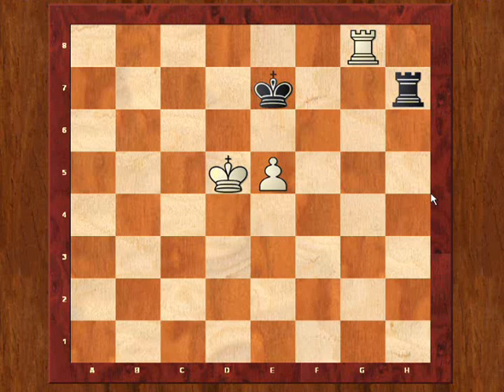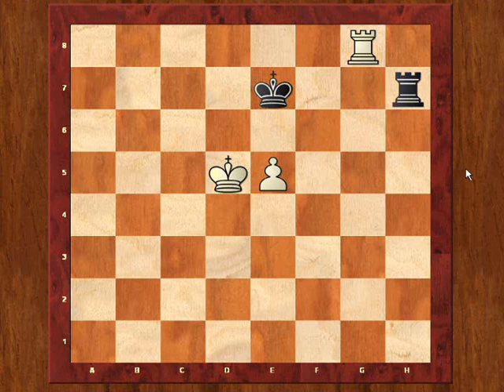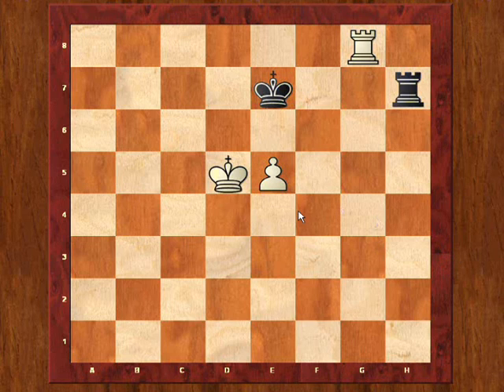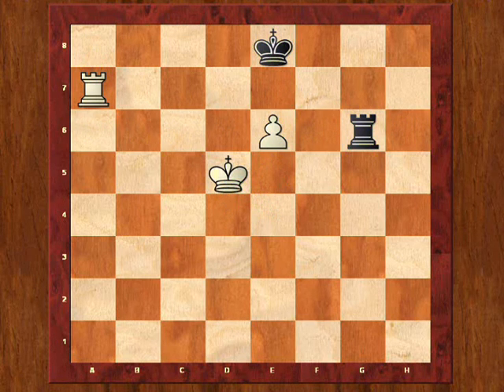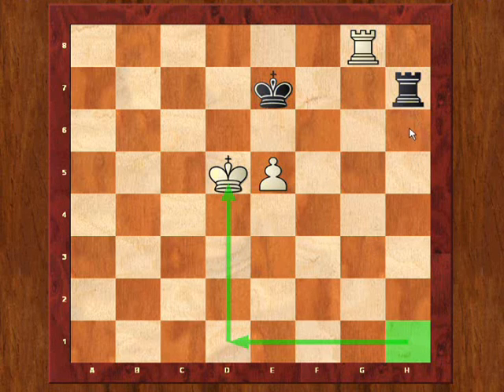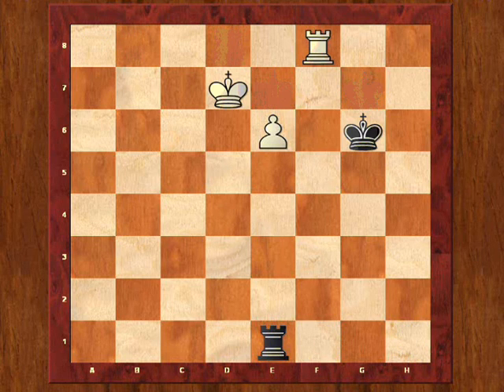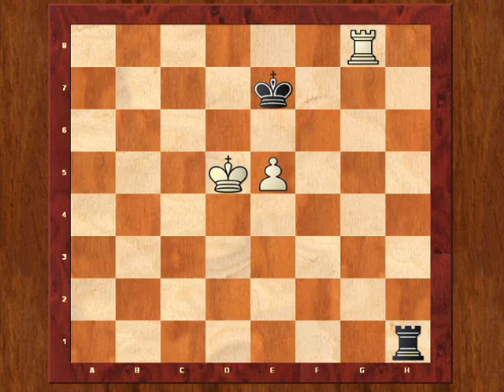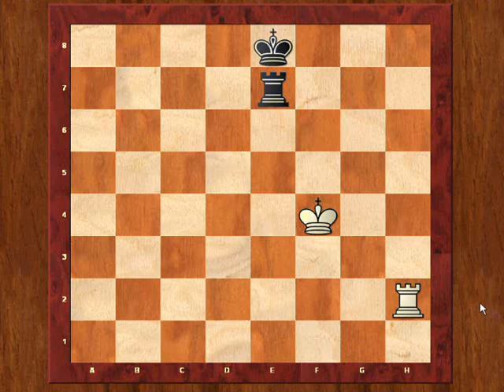Chess Endgame Study: The Philidor Position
A video that explores the Philidor Position, one of the most important endgame techniques for any serious chess player to learn. This video includes the basics of the Philidor position, along with possible variations and their implications.